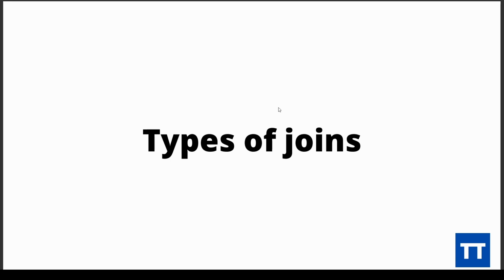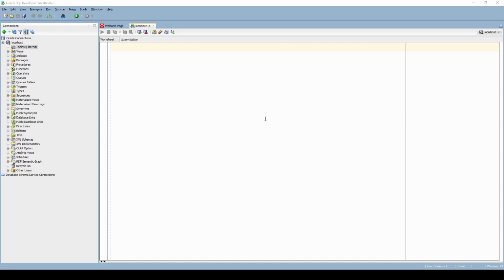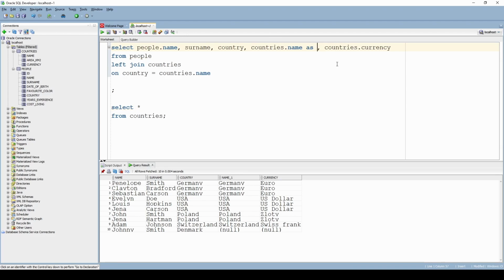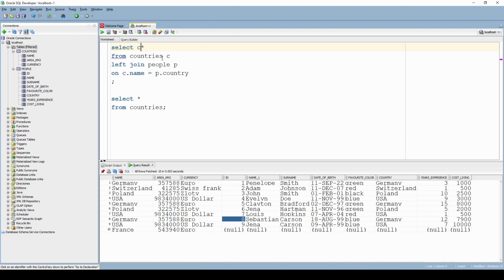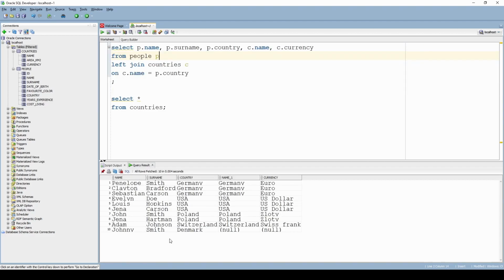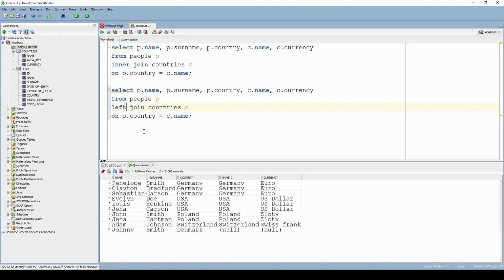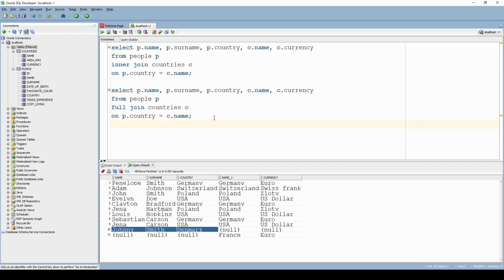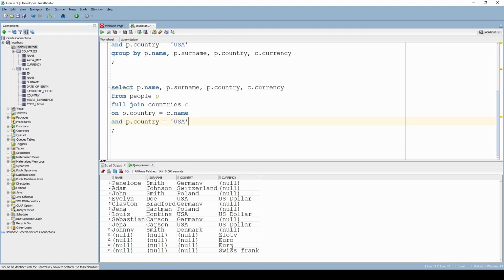SQL For Data Analysts And Data Scientists - Episode 4 - Joins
In this episode we will learn how to use one of the fundamental concepts in a relational database - joins. If you are confused by left, right, inner and full joins this is the video to watch.